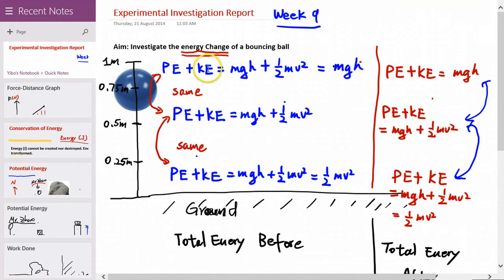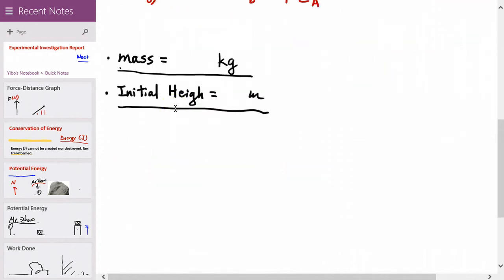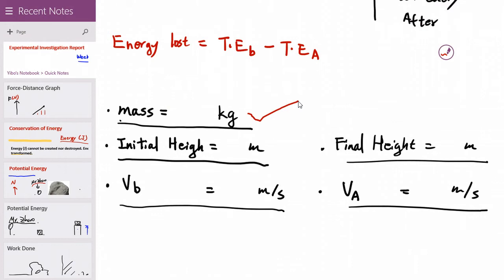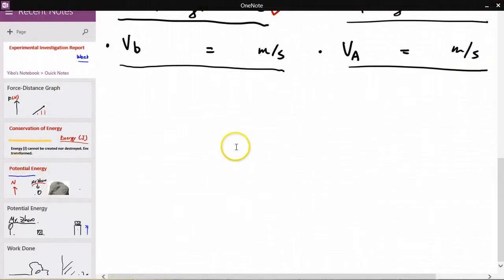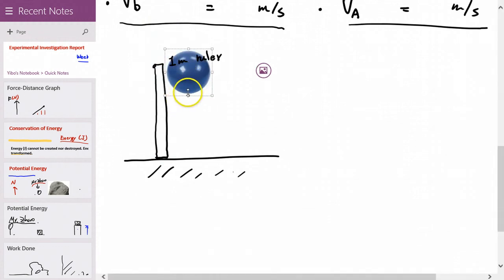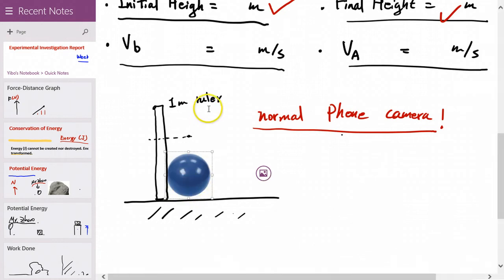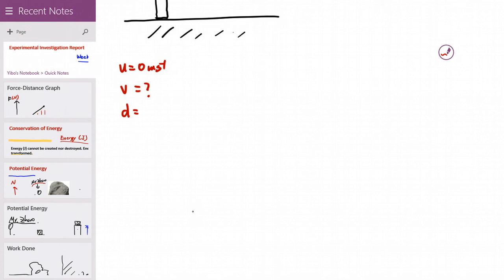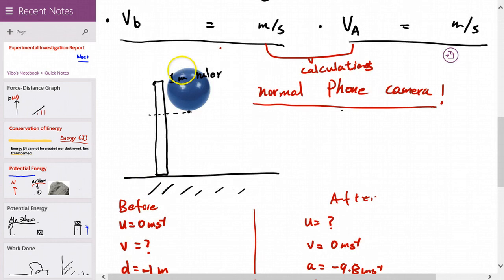Year 11 Unit 2 week 9 measuring data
Year 11 Unit 2 week 9